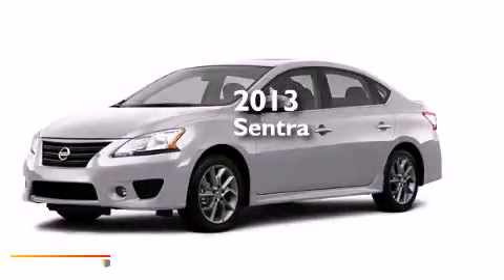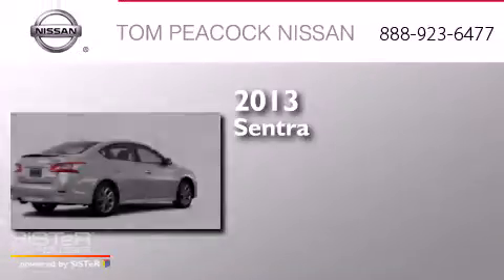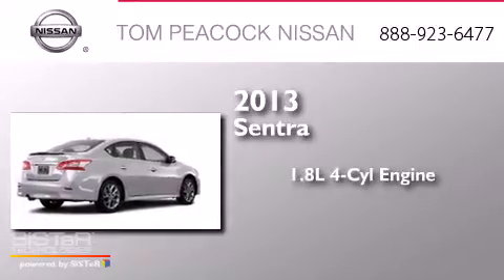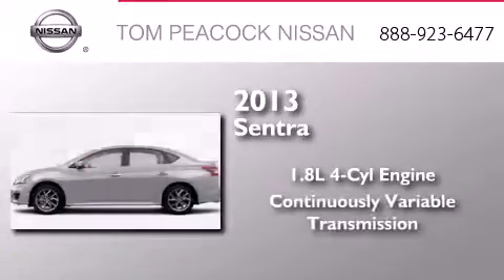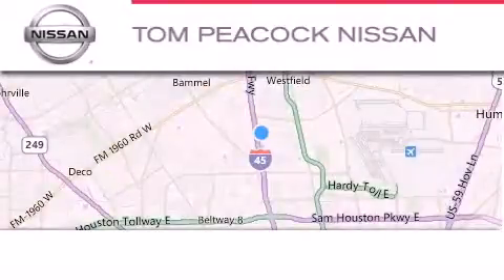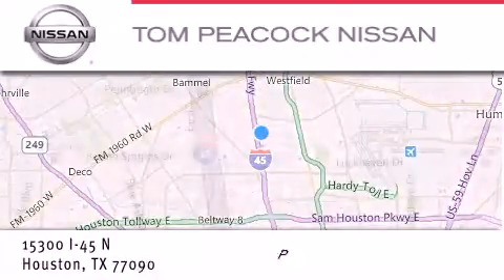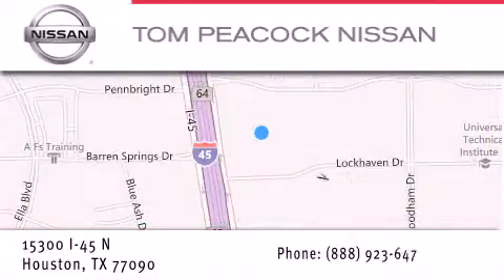2013 Nissan Sentra Houston TX 77090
We have been honored to serve the Houston TX area , we promise that your experience at our dealership will exceed your expectations ! Year : 2013 Make : Nissan Model : Sentra Engine : 1.8L 4 Cyl. Fuel Injected Trans . : Cont. Variable Trans. Exterior : Brilliant Silver Miles : 5 Stock : N32039 Tom Peacock Nissan 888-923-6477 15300 I-45 North Houston , TX 77090